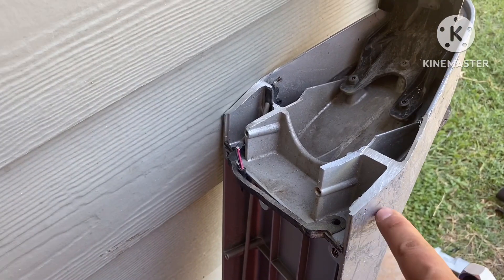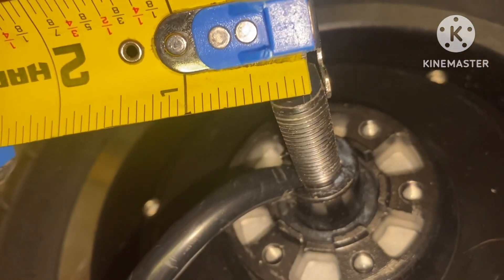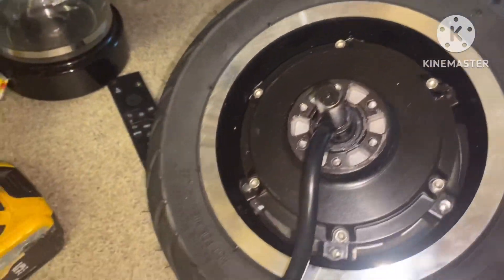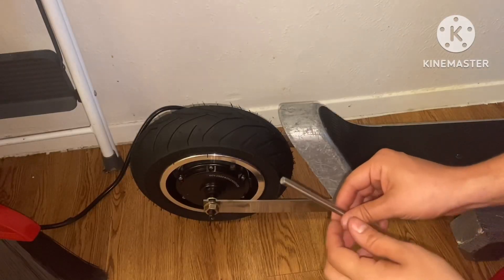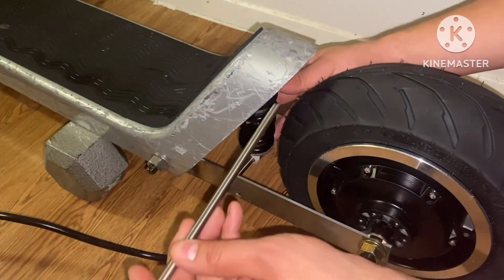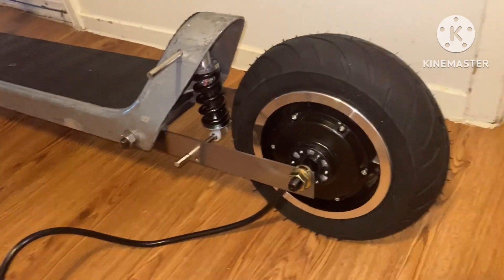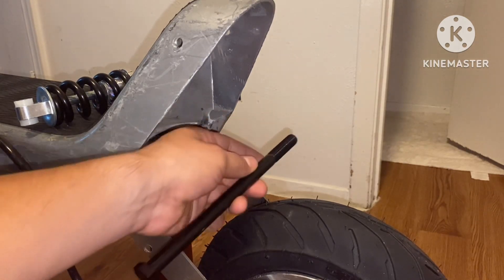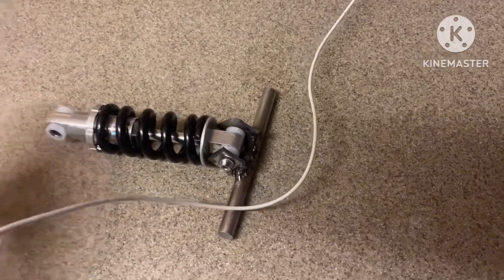Bird 3 | rear Suspension￼￼ | Shock absorber | DIY | Install￼ ￼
1. 8 mm drill bit

2. wire brush wheel

3. dewalt 20v drill

4. wrench set

5. 1/8 steel plates

6. Cut off wheel

7. 1/2 washers : ￼

8. Wd-40

9. welder 160a

10. 6013 welding rods

11. 8mm steel rod

12. shock obsorber 150mm

13. 1/2 hex head bolt 8”

14. stainless steel hex nut

15. 60v 2800w 11” motor